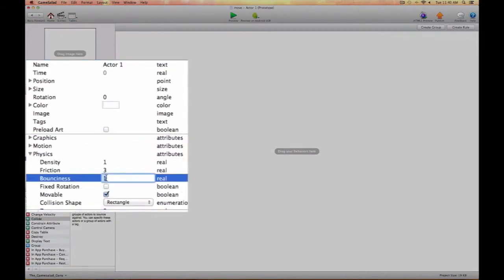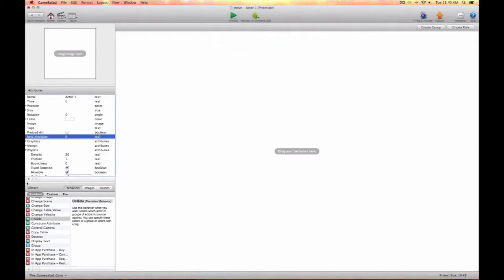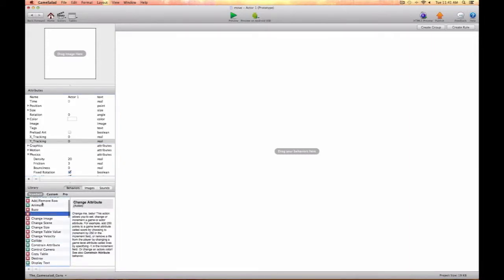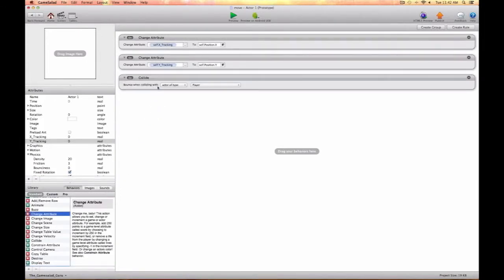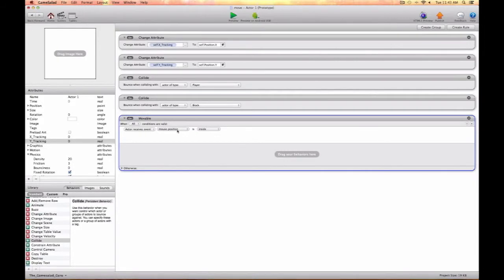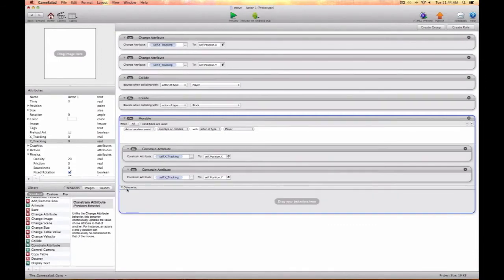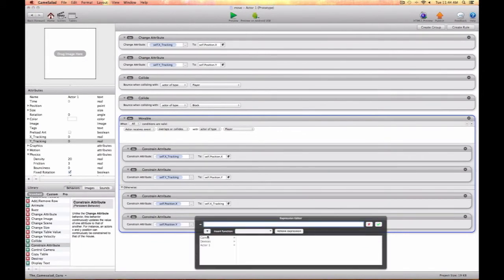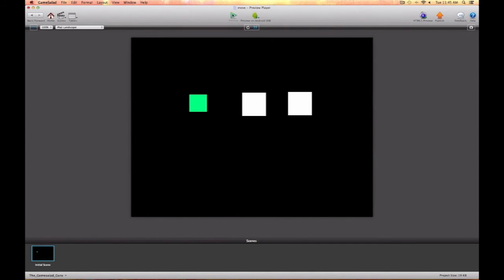Constrain Movable Actors using Gamesalad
How to Constrain Movable Actors in Gamesalad